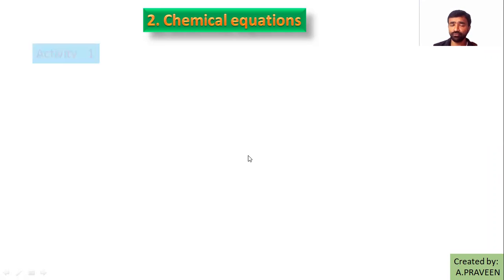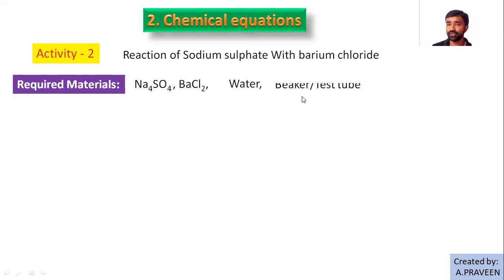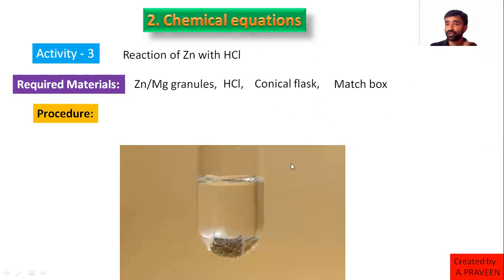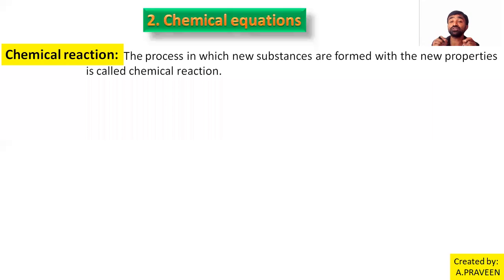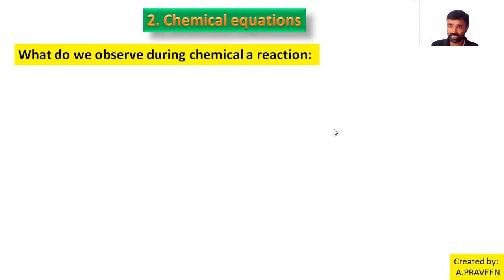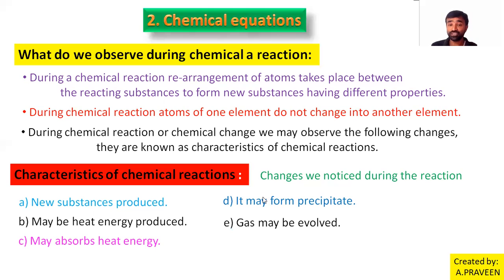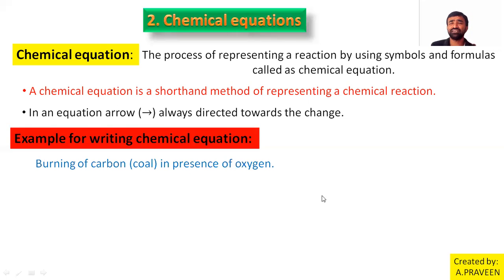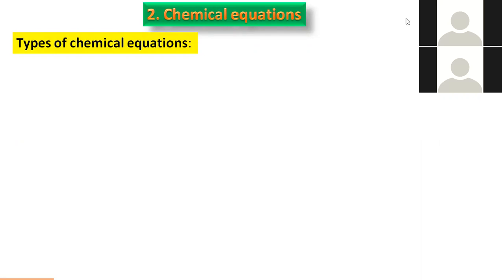Chemical Equations class 2 Online tuition for class 10, online tuition for 10 class physical science